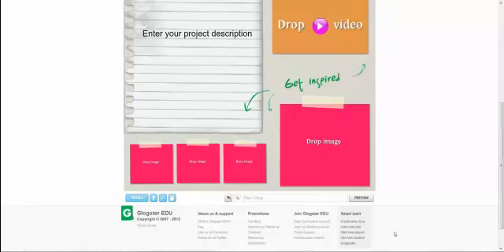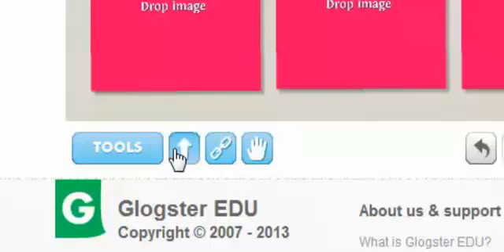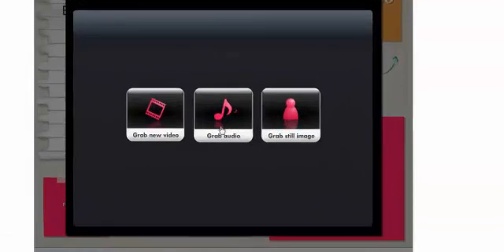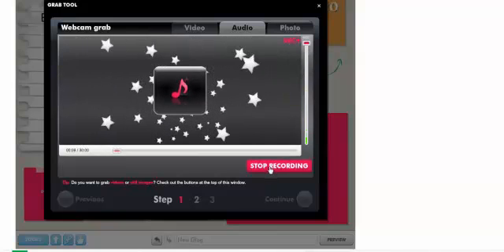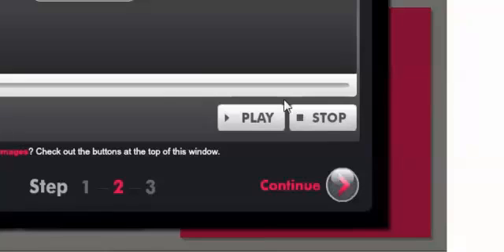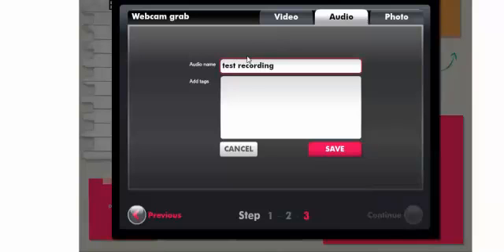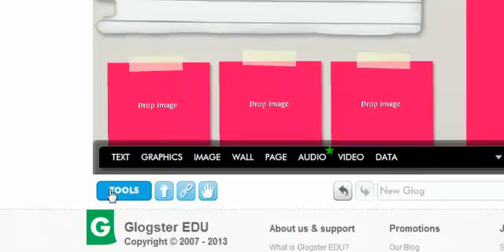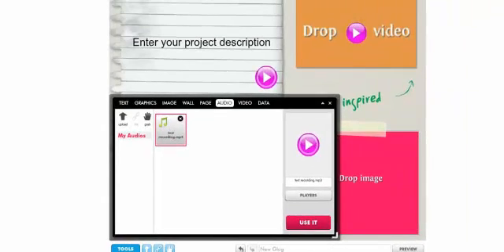Tutorial: Adding Audio to a Glog on Glogster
How to record yourself and add the audio you recorded to your Glog